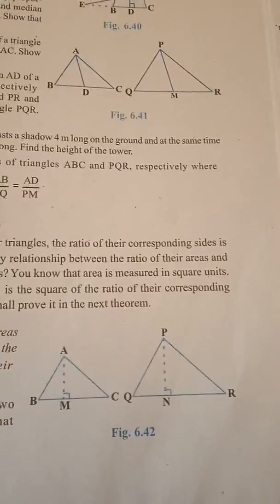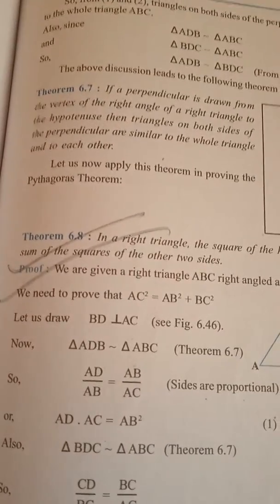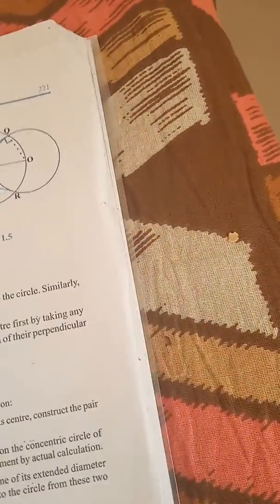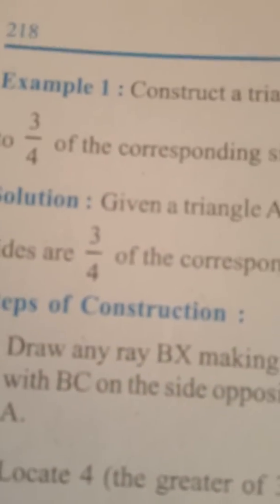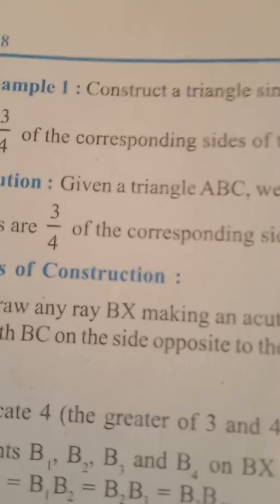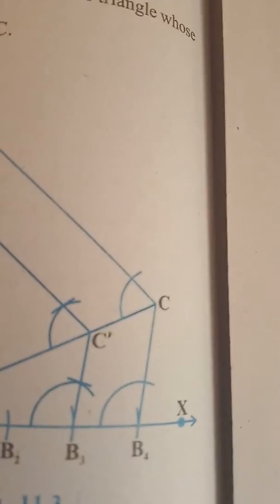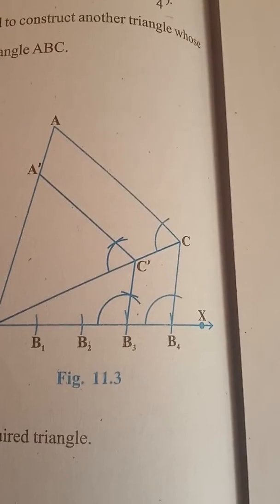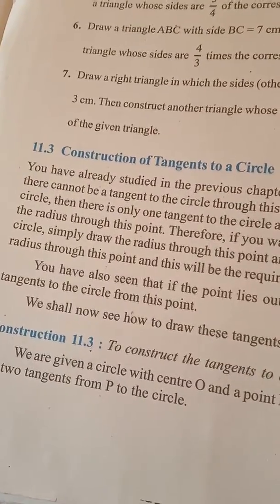6 March 2019